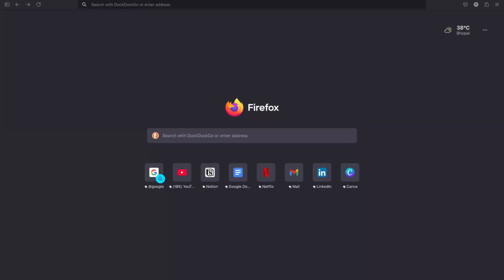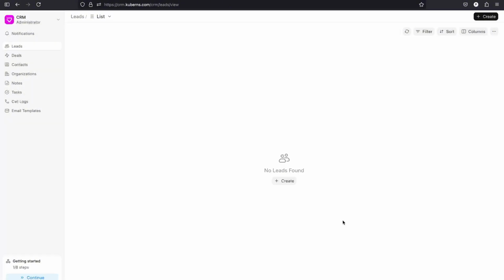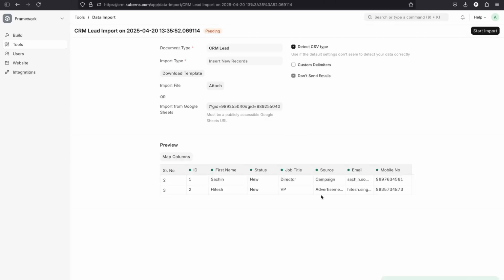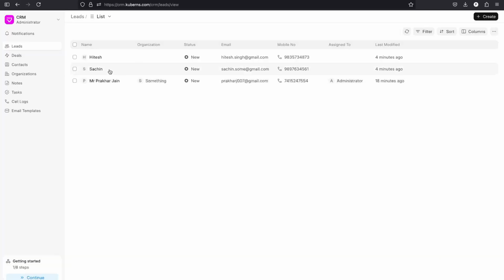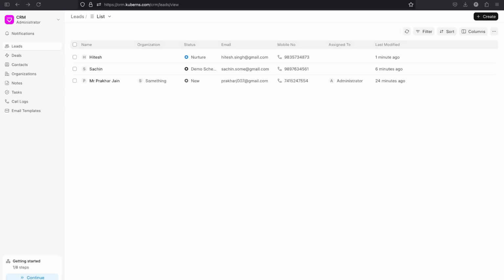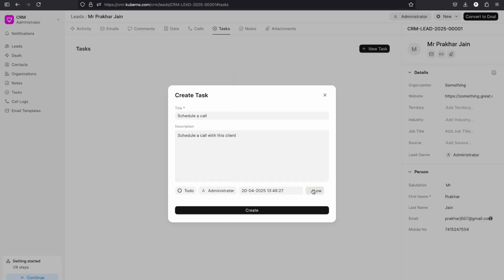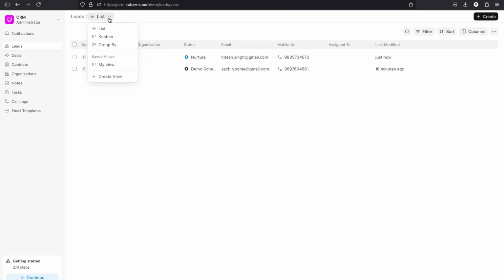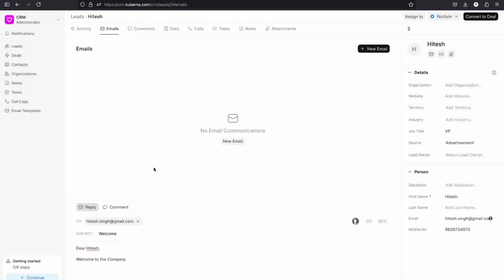CRM Demo: Easy Deployment via Kuberns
See how this open-source CRM can be deployed in minutes using Kuberns. This demo walks you through the setup, UI, and key features, showing how simple and fast cloud deployment can be with Kuberns.

In this video:

Overview of the open-source CRM

Step-by-step deployment via Kuberns

Key features, integrations & ease of use